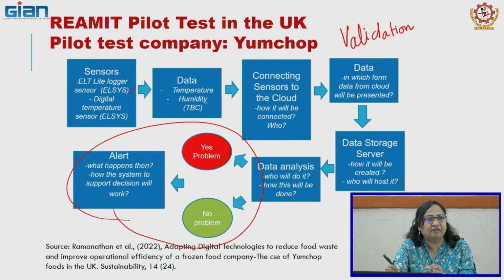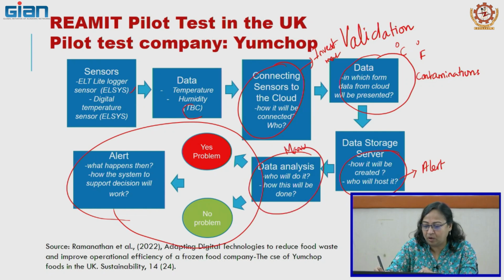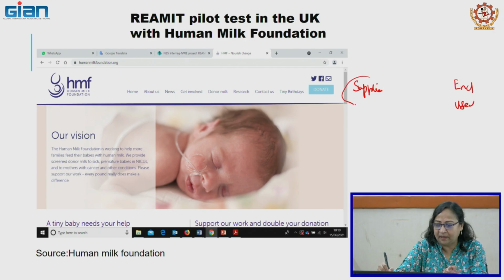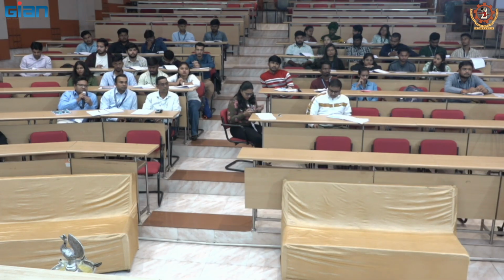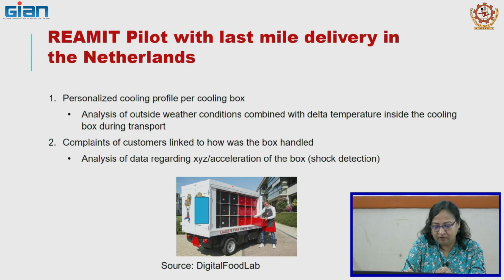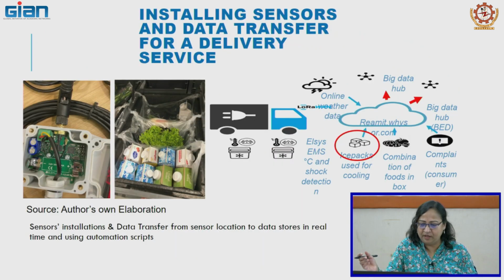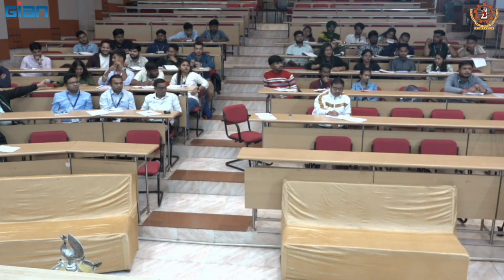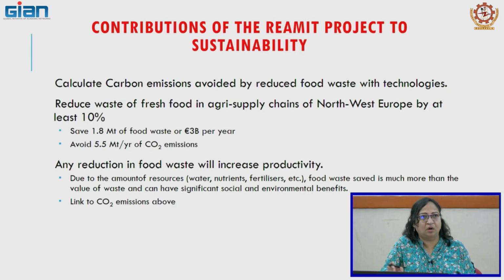L10 Beyond firm regulations, link between marketing & operations